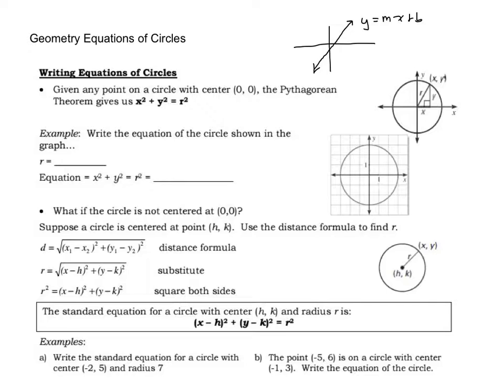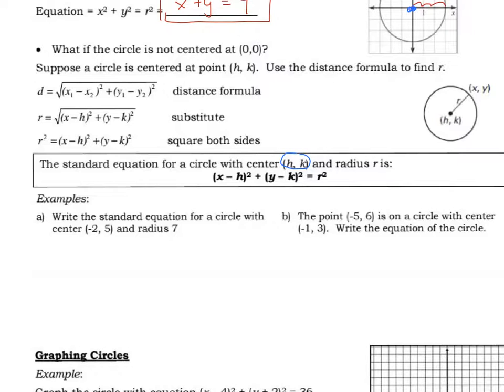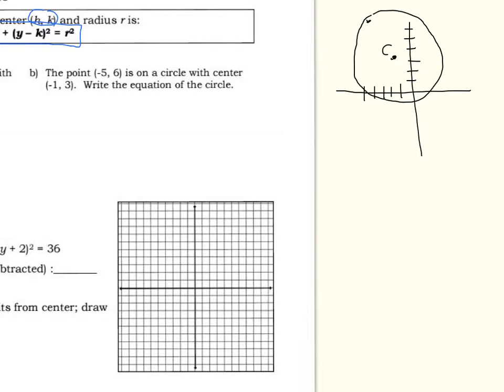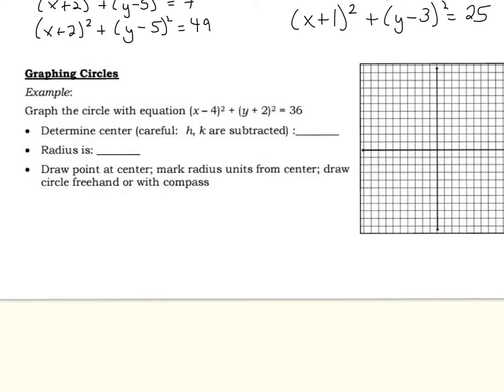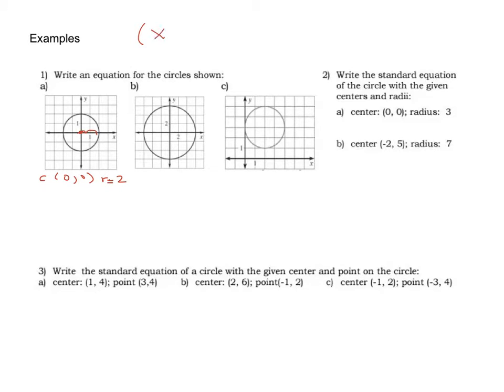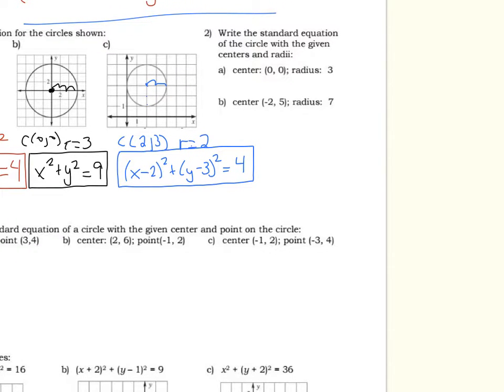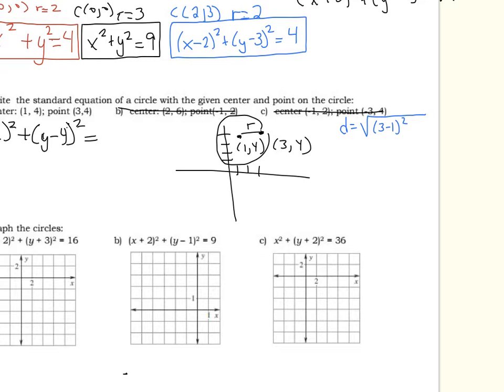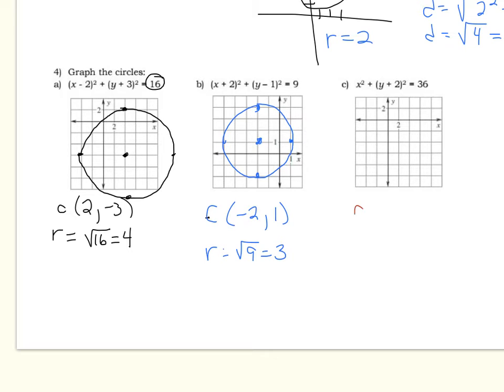geo equation of circles dacc